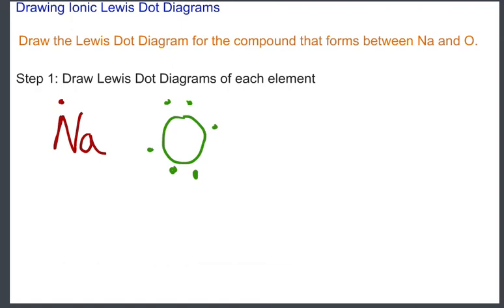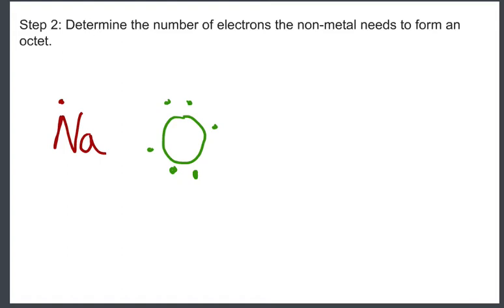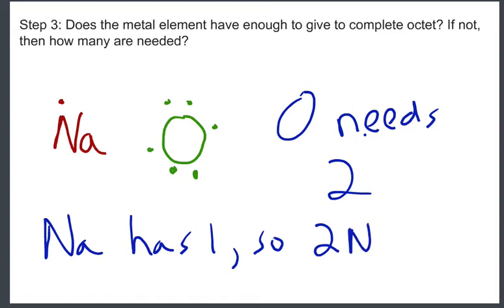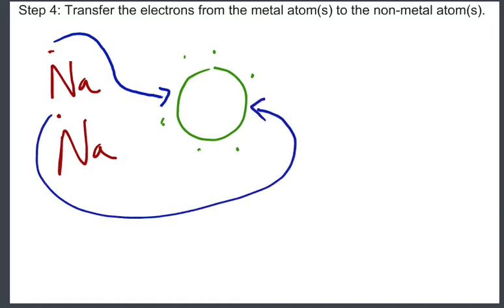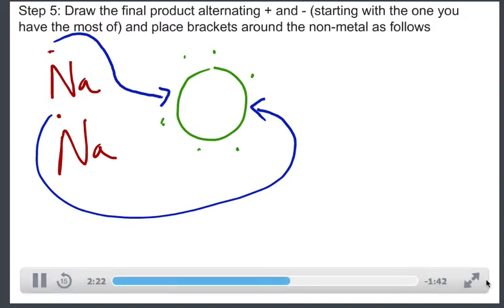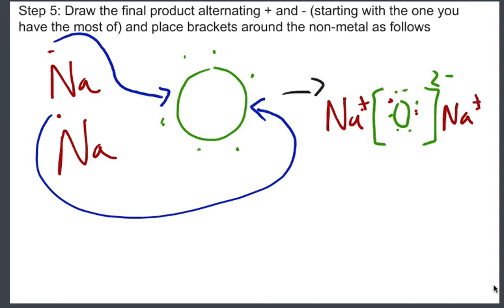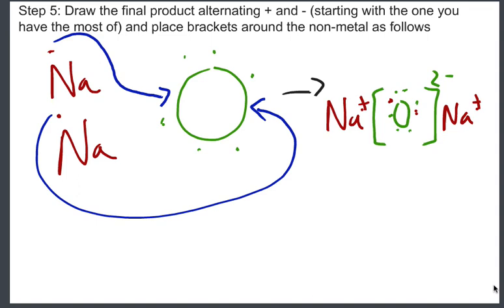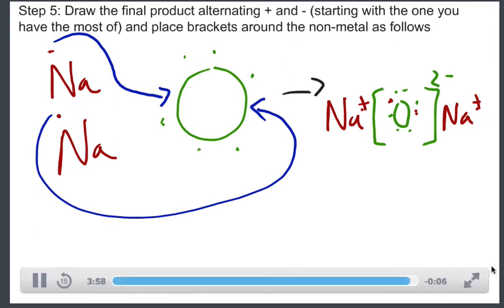Ionic Lewis Dot